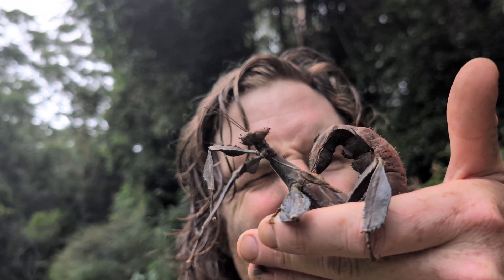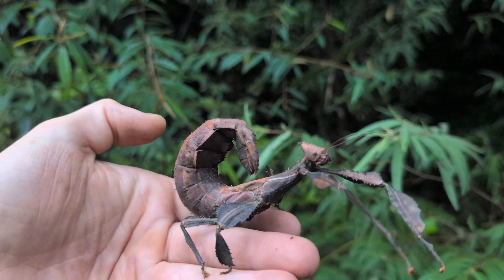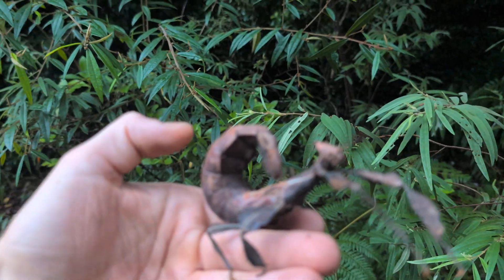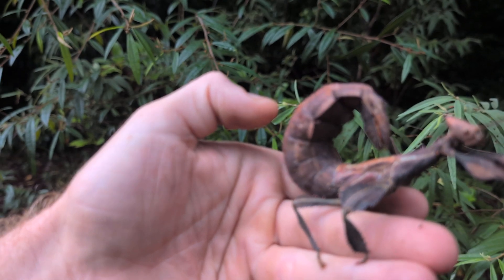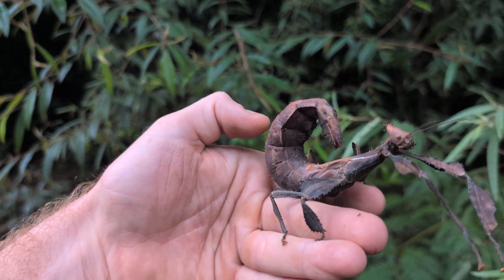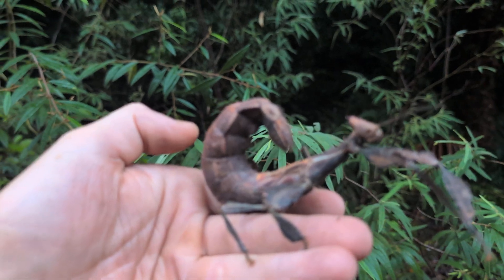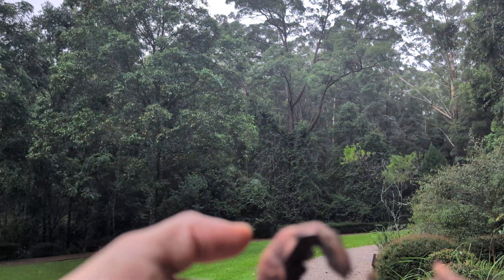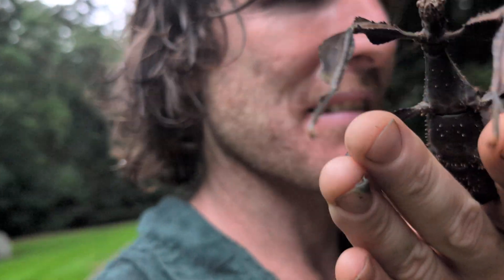Spiny Leaf Stick Insect, Extatosoma tiaratum.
The Phasmids are a fascinating group of insects with awesome camouflage and life history stages. Plus any insect that is really big becomes an automatic creature of curiosity.